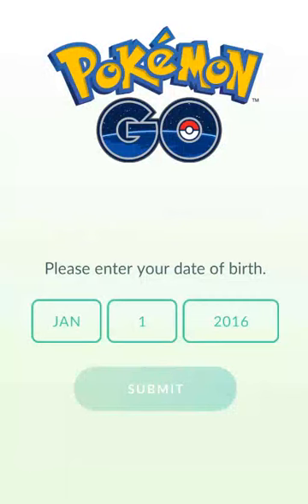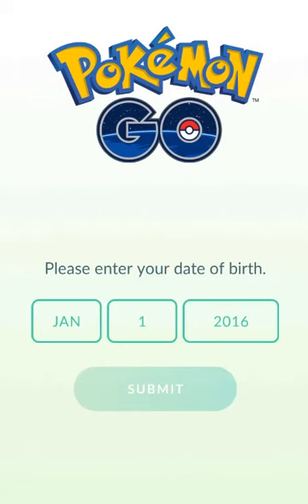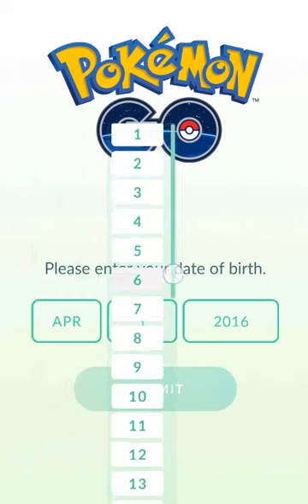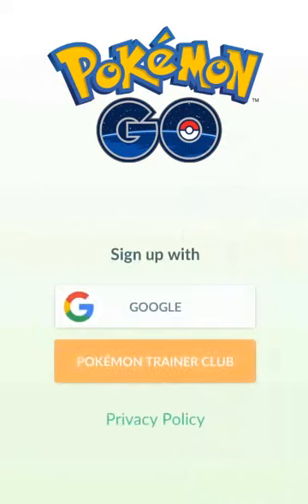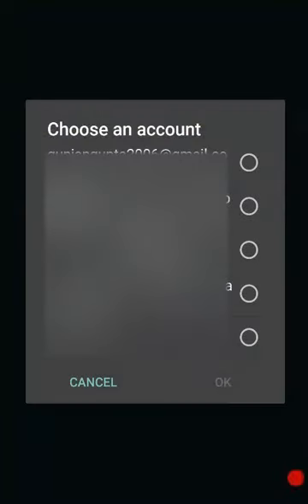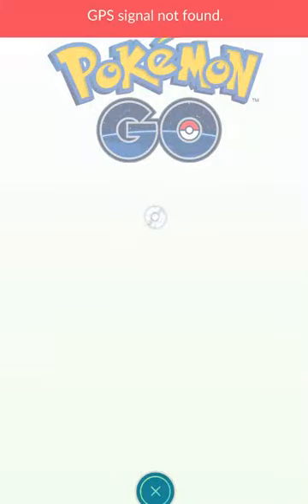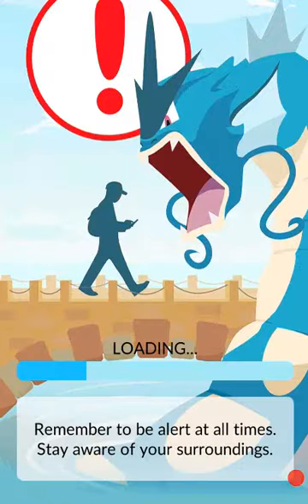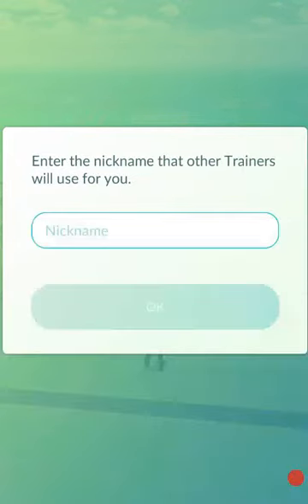How to make an account in Pokemon Go!!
In this video I show you guys how to make an account in the game Pokemon Go !
those who dont have a google button watch how to make an account with Pokemon Trainer Club, heres the